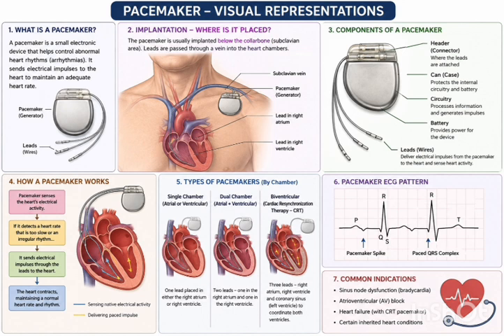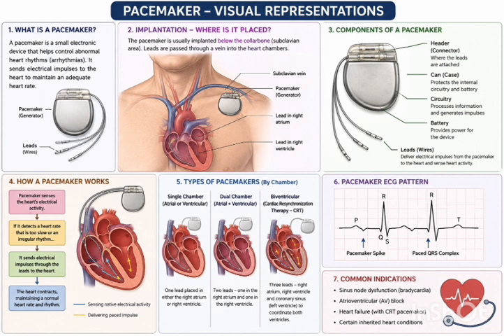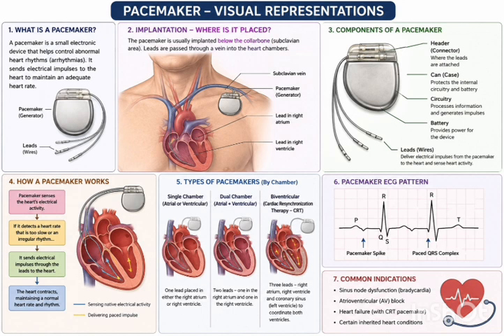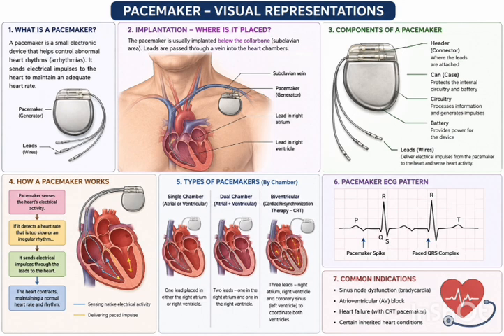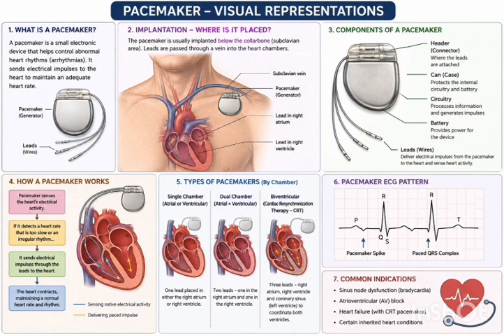Pace Maker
Mrs.Eglin juno/BME